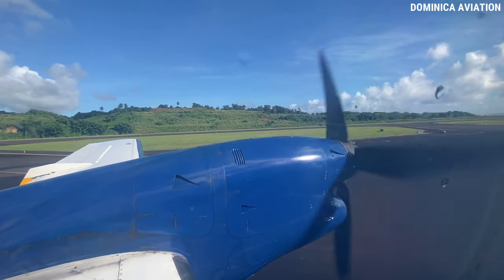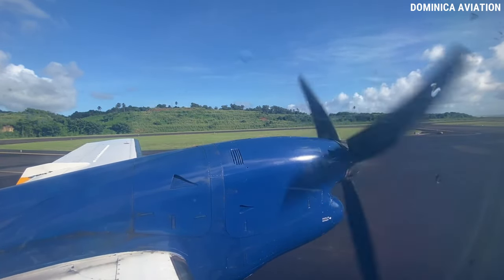InterCaribbean Airways E120 Departure from Dominica |Ep.44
Come aboard and experience the departure out of "the Nature Island" [Dominica], and the Arrival into "The Helen of the West Indies" [St. Lucia].

Flight Information:
InterCaribbean Airways
Embraer E120RT
VQ-###
Dominica (DOM) - St. Lucia (SLU)
Flight: ###
Flight Time: ###
Seat: ##
Seat Class Fare: Economy [Main Cabin]
Flight Date: October 24, 2023

Content Timeline:
00:00 | Start-Up
01:20 | Taxi to Active
01:37 | Backtracking the Active
02:00 | Runway Extension W.I.P
02:09 | Departure - Dominica
03:25 | Final Approach - St. Lucia
03:55 | Short Final
04:08 | Touchdown
04:45 | Thanks for watching!

Camera Equipment: iPhone 11 Pro Max

Video Editing Software: Filmora Wondershare 12

Have any footage that you would like to share?